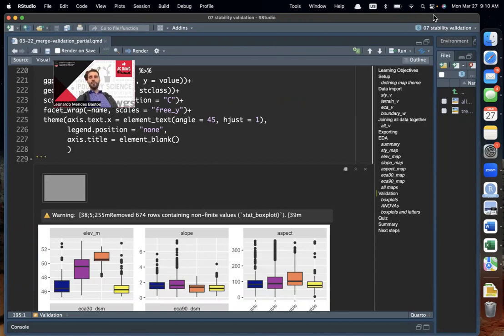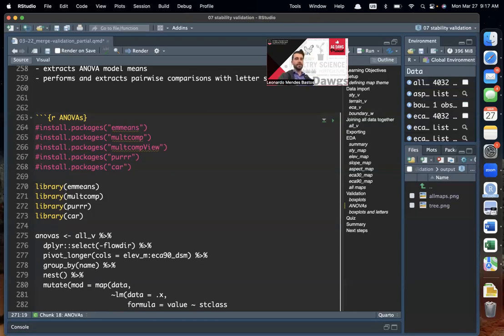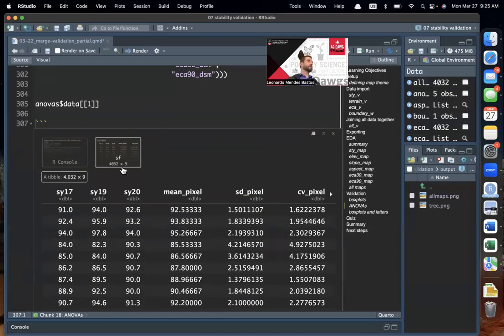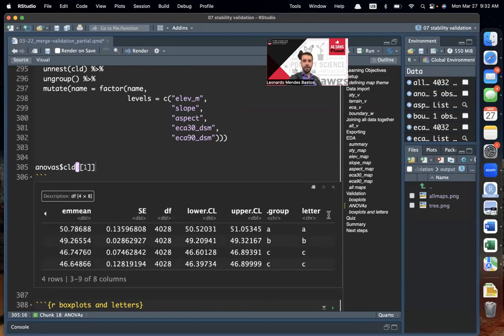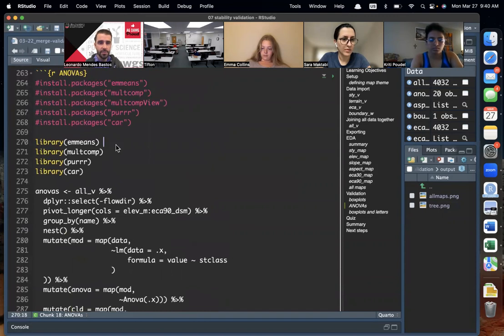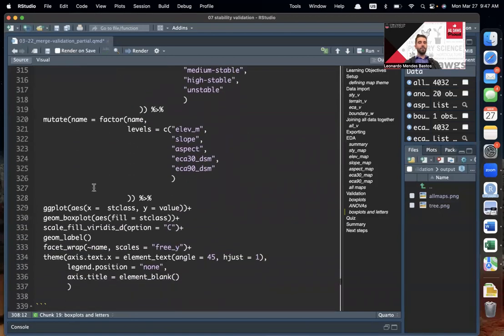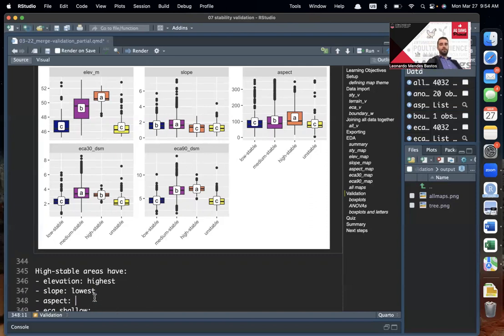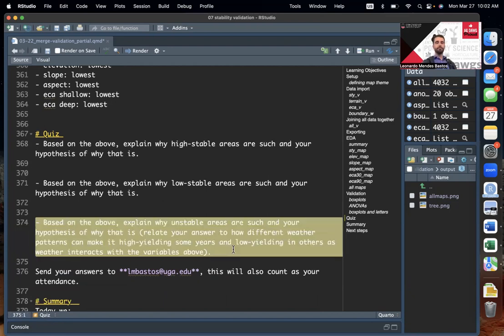2023 Mar 27 - Advanced PA - Yield stability validation pt 2